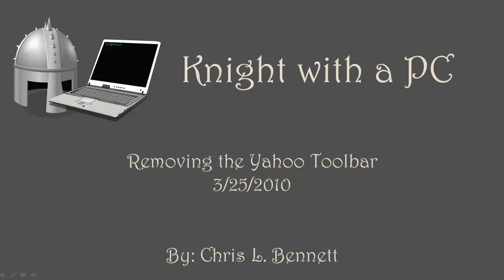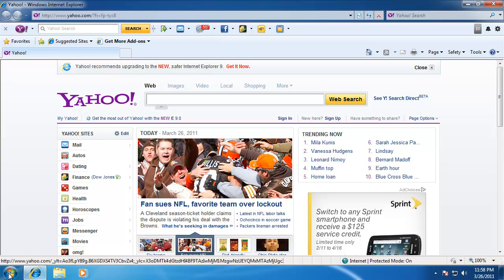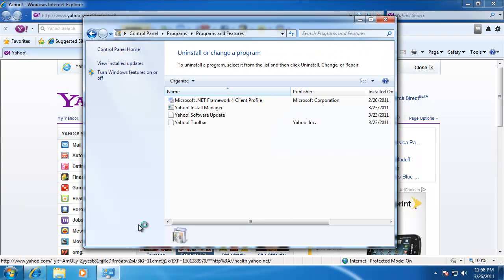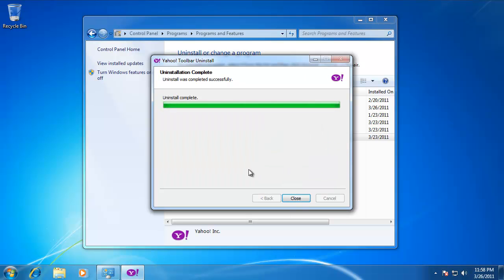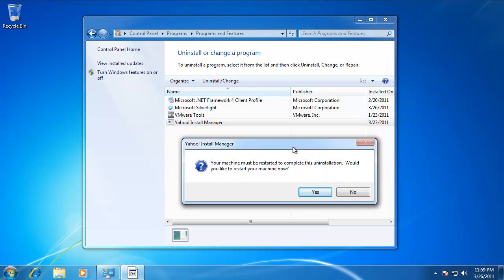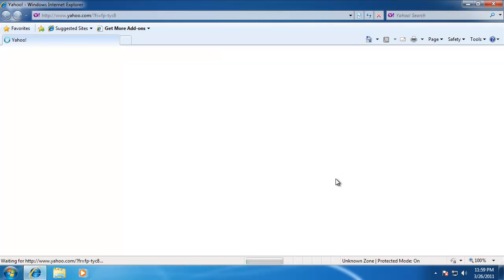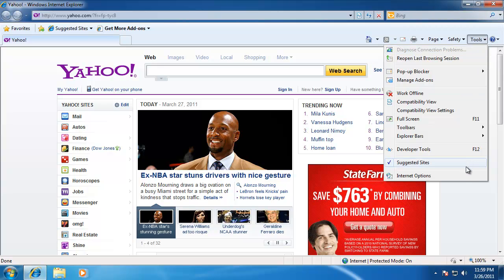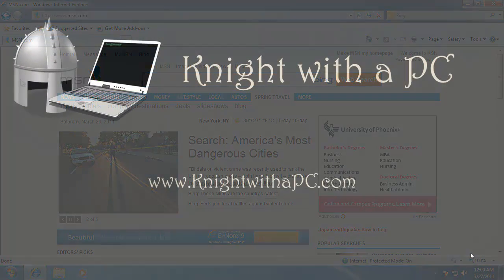Remove Yahoo Toolbar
I demonstrate how to remove Yahoo Toolbar from Internet Explorer.